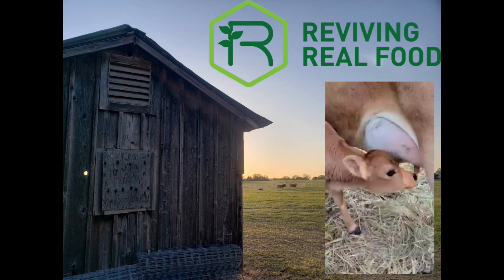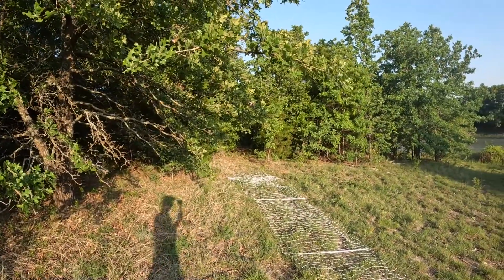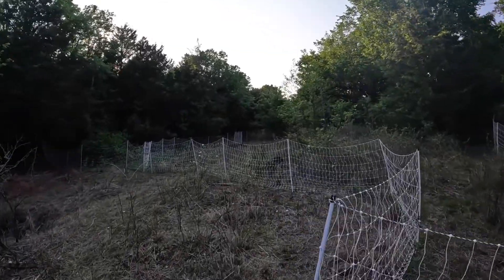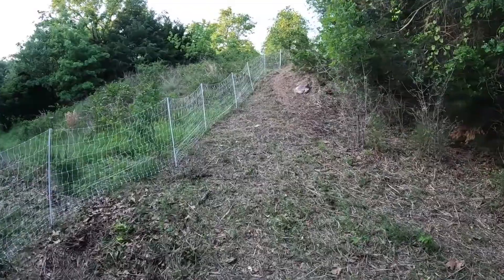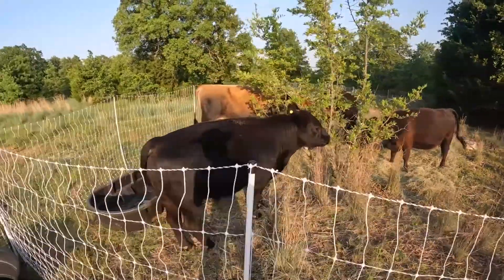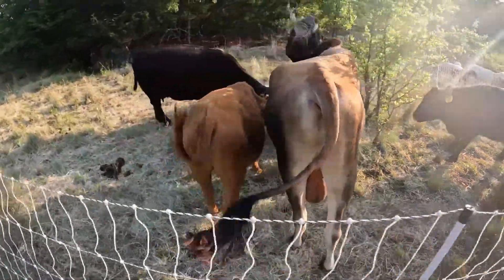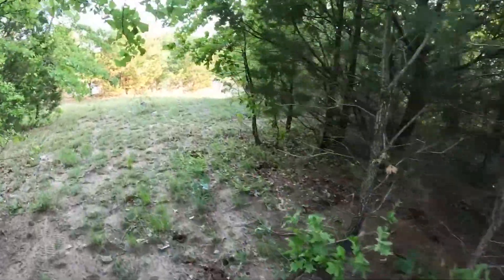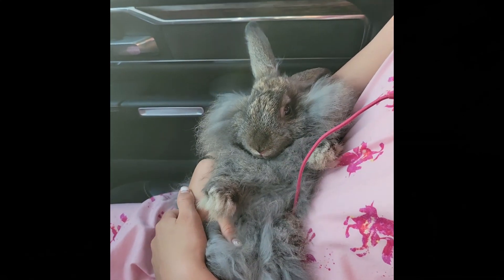Ranch Ride 010 - New Buck and New Cows - May 2022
Join us on a weekly tour of the Reviving Real Food Ranch. The RANCH RIDE!

We will let you in on a bit of what goes on here on the ranch each week. You can join us for chores without ever having to lift a bale of hay.

We will introduce you to and let you know about all of our herds and flocks as we increase from the 2 acre Homestead to our current 75 acre farm in North Texas. All our animals are all natural, and grass fed. We utilize Rotational Grazing to maximize the utility and sustainability of the land.

We are raising Nigerian Dwarf Goats for milk.  If you want to produce your own milk right in your backyard, a couple of Nigerian Dwarf Goats may be just right for you

We are raising Katahdin Sheep with a couple of Katahdin/Dorper cross.  They are grass fed and pasture raised using rotational grazing practices.  We sell whole lamb delivered to the processor.  We also occasionally have breeding stock for sale.

We raise chickens of many breeds, White Midget Turkeys, and Guinea Fowl are all found on our farm.  We sell chicken, eggs, and turkey.  Guinea fowl may be available at times.

The pigs are American Guinea Hogs. A smaller framed hog that takes a bit longer to fill out. They fit well with our smaller framed, homesteading, family animals.

Our goal is to be sustainable and healthy. We want to promote healthy eating and introduce people to a method of raising food in harmony with life. We hope you all can take away some of the things we do to improve your life by purchasing from us or by utilizing some of the skills we can help you learn.

From our family to yours, cheers!